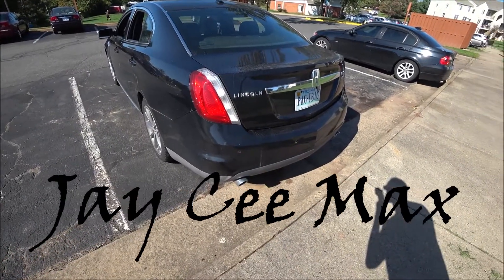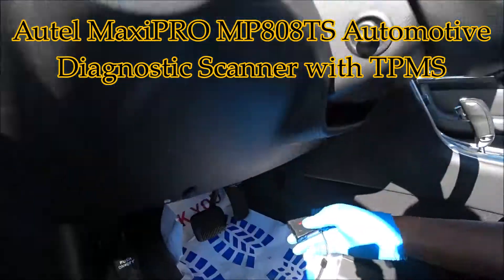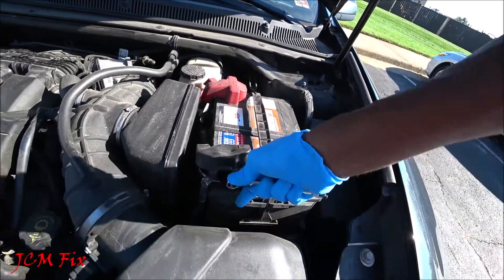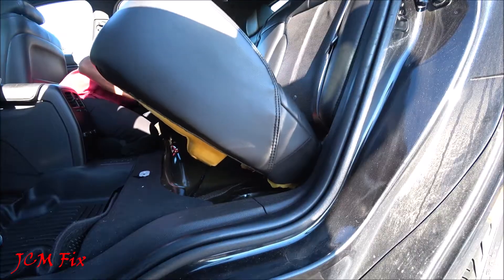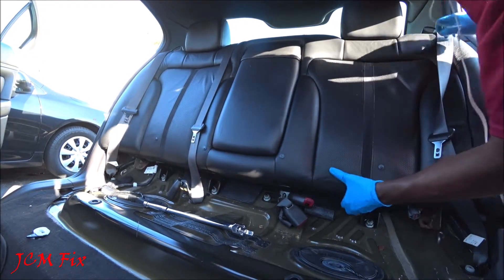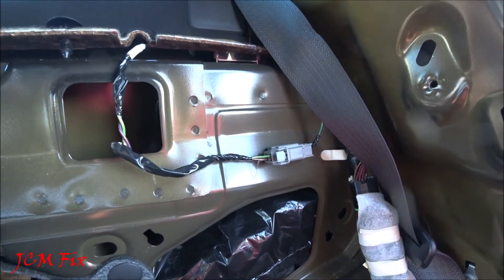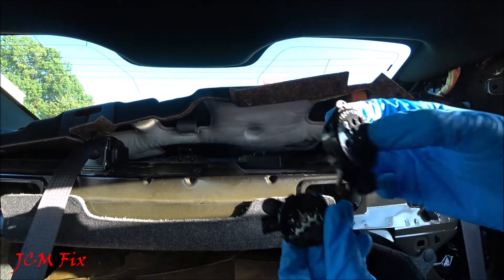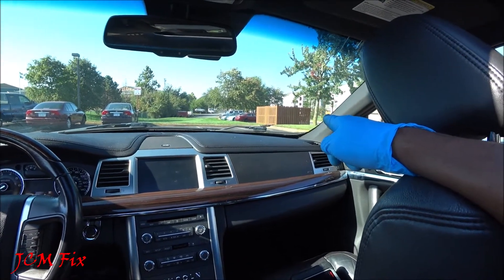Lincoln mkS " Check Rear Park Aid " Error Repair | Rear Parking Aid Speaker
Why does the Rear Parking Aid Sensor Speaker and Parking Aid Modules fail so often? In this video I diagnose and replace the reverse parking aid speaker. I also provide the location of the Parking Aid Module (PAM) for reference on the 2009 Lincoln mkS. DIY car repair with @JCM Fix.
⬇️ Car Model Shown: 2009 Lincoln mkS 3.7L V6 AWD
Location: Virginia
⬇️The parts that were shown in this video (# CommissionsEarned):
1. Ford 4L1Z-15K864-A  Rear Parking Aid System
Speaker:

⬇️ JCM Fix's Top DIY Tools used in this video (# CommissionsEarned):
1. DEWALT 1/2" Impact Wrench Kit
2. Autel MaxiPRO MP808TS Automotive Diagnostic Scanner with TPMS Service:
3. ABN Upholstery Trim Clip Removal Pliers
4. Astro 4505 5-Piece Fastener and Molding Remover Set:
5. Pittsburg 4 PC PICK AND HOOK SET
6. GEARWRENCH 3/8-Inch Drive Flex Ratchet
JCM Fix is a participant in the Amazon Services LLC Associates Program.
 @Doug DeMuro    @ChrisFix    @Scotty Kilmer   @Autoblog   @4DIYers
@ChrisFix @Donut Media @FordTechMakuloco @Repair Geek @HOWSTUFFINMYCARWORKS
@Mark Sanders @Adorian E Bismarck @ermanpickle @Scott Farrar @The DadBod Garage @DanielJaegerFilms @MOSES CALI @Torres Tunes @The More You Bear @Willie Reyes Channel
- Replace Rear Parking Aid Speaker, 2010 Mercury Milan
- Fix backup sensors (speaker) Ford Excursion
- Ford Explorer - Reversing Sensors - Testing & Replacing
- 2010 Ford Taurus SHO Diagnosing rear park aid WITH forscan.
- Ford Back up Sensor Repair. " Check Park Aid" Error.
- How to Fix Ford Reverse Sensors
- Ford Reverse Backup Sensor not working
- 2012 ford fusion backup sensors diagnosis
- Ford Check Rear Park Aid & Cross Traffic System Fault Diagnose and Repair
- Ford Expedition 03-06 Parking Assist Module
- Ford F-150 Reverse Park Aid Diagnosis The Easy Way: Fixing Fords Across America